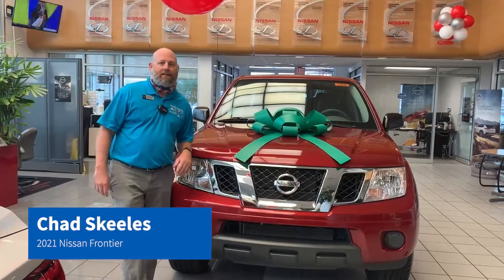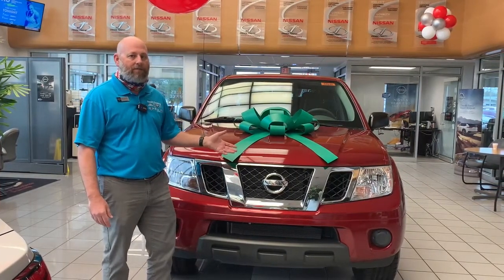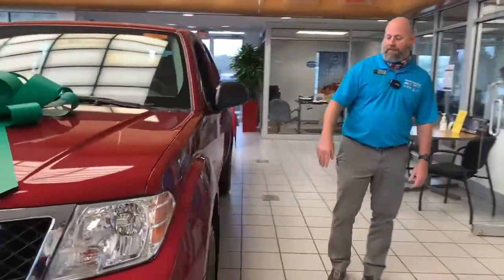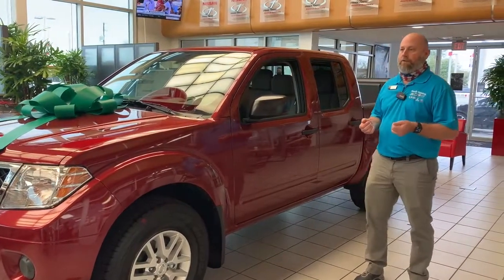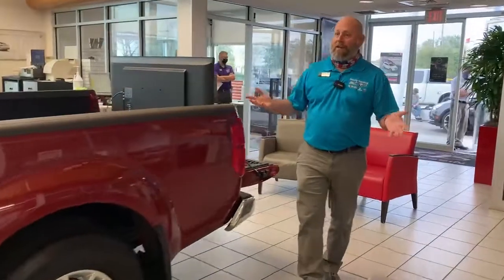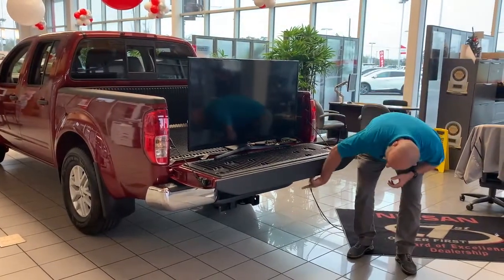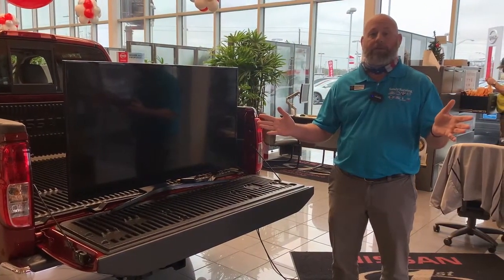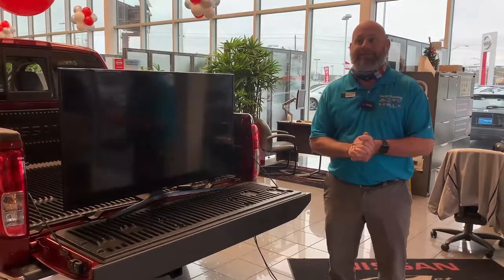2021 Nissan Frontier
Check out the 2021 Nissan Frontier with Chad Skeeles!